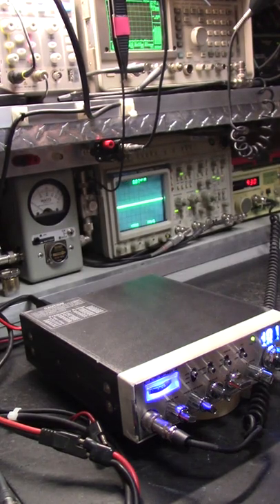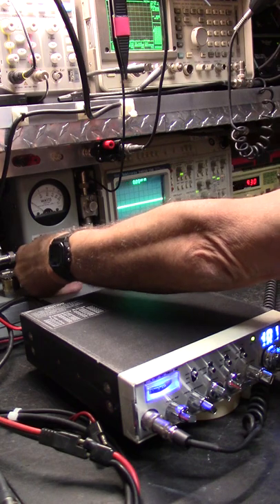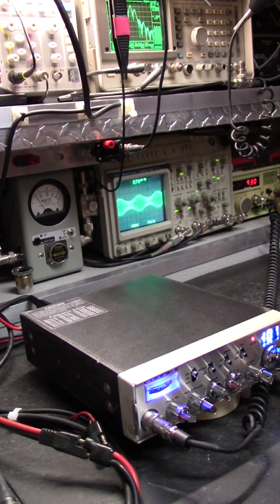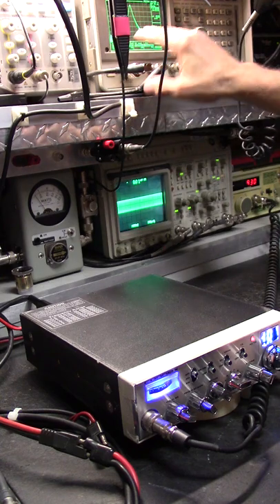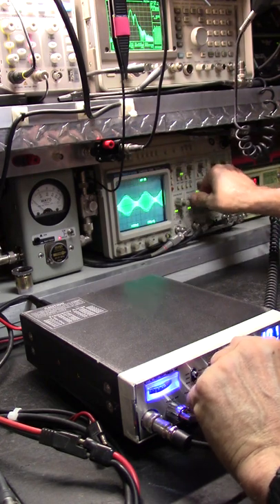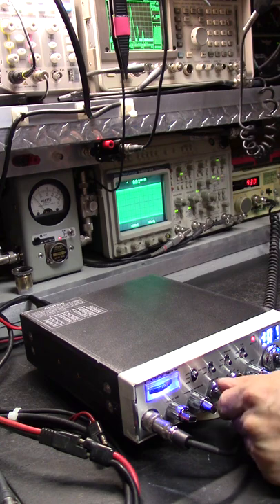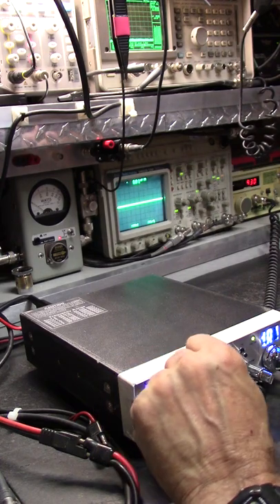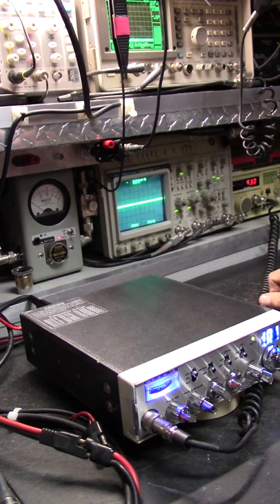Beware the Meterbaiters! Connex 4600 Turbo with HG2sc2290's .. out of the box.